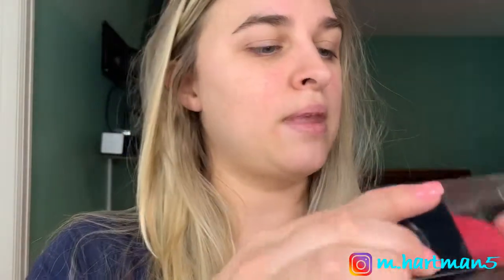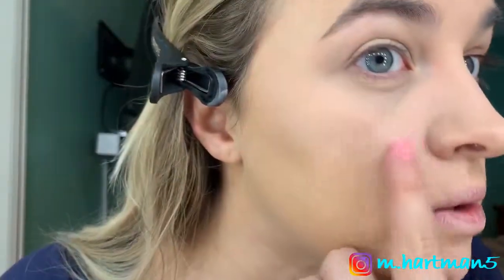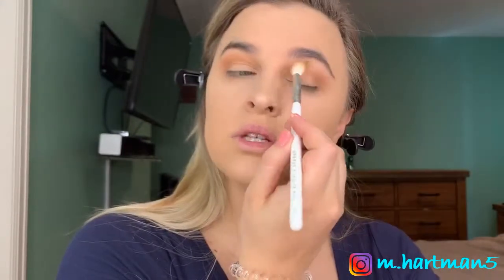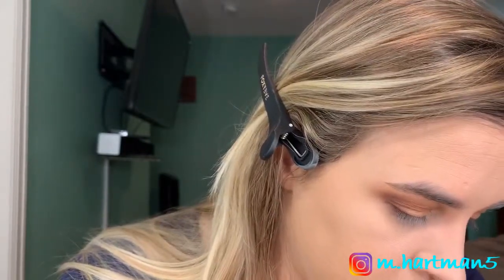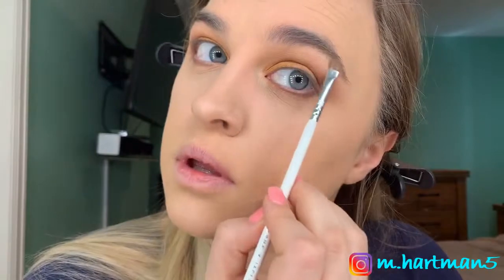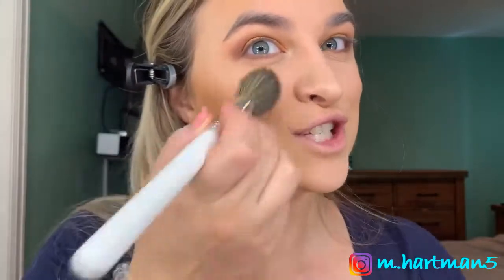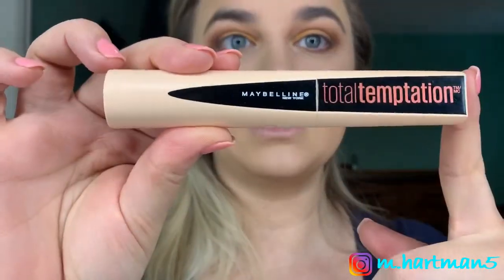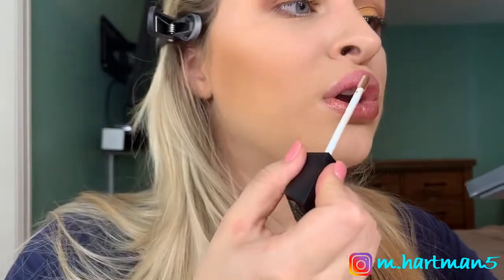Morphe Bronze Goals Collection + Full Face of Morphe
In this video I will be showing you the new Morphe Bronze Goals collection and be doing a full face of Morphe.

Hi everyone, I’m Melanie Hartman! This channel you will find makeup tutorials, fashion, unboxings, both makeup and fashion hauls & more! You will also hear things about my life. Any opinions that you see in my videos are my own! Hope you enjoy!